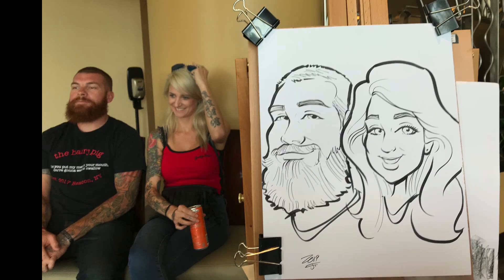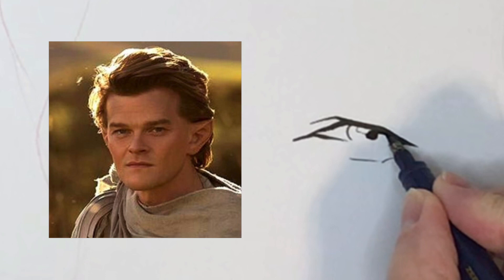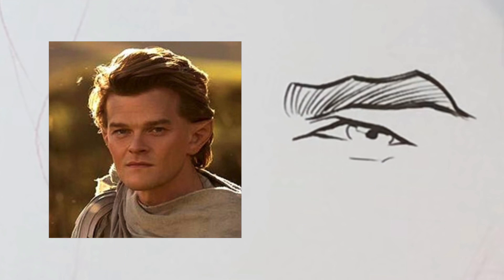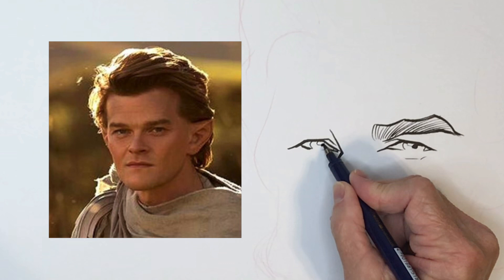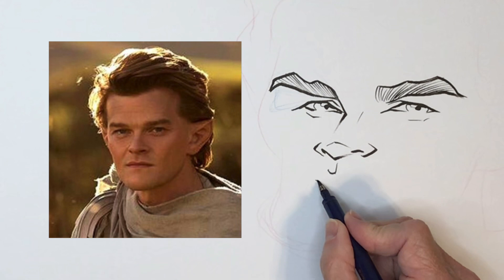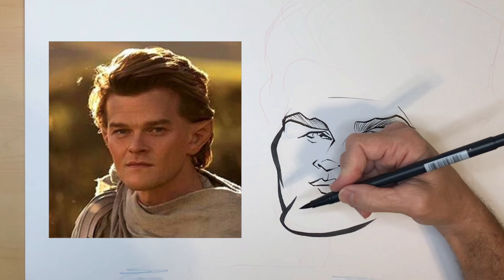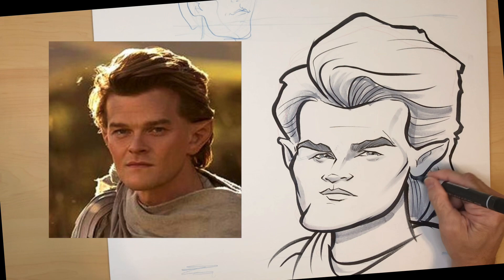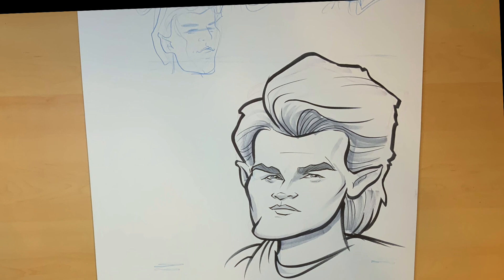Live Caricature Drawing Method 15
This is a link to the Tutorials page on my website. If you want to be one of the first to have access to new books and courses, please sign up for the tutorial email list at this link, Thank you!

My Three favorite Markers right now are:

1. Tombow brush pen

2.  Zig Cartooning Mangaka medium

3. Zebra extra fine brush pen